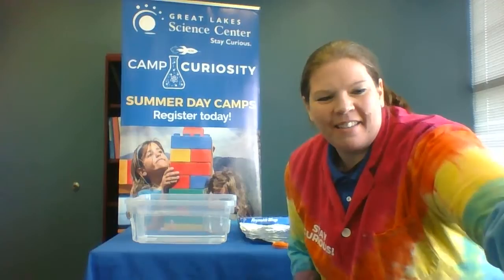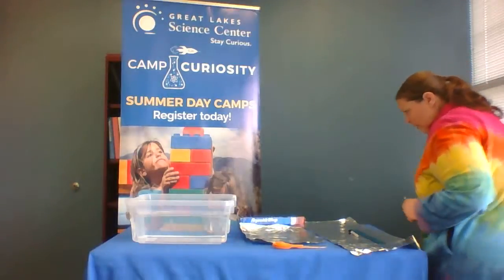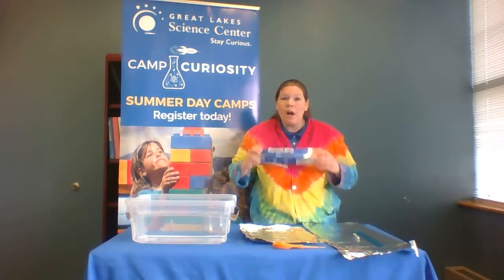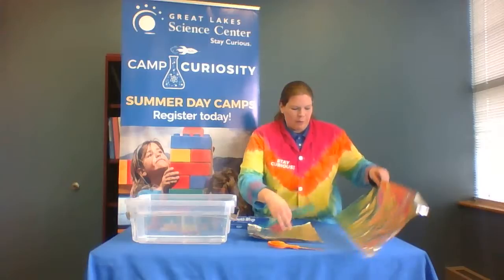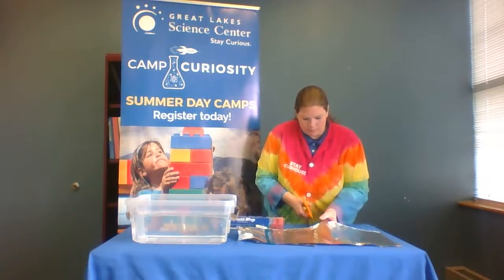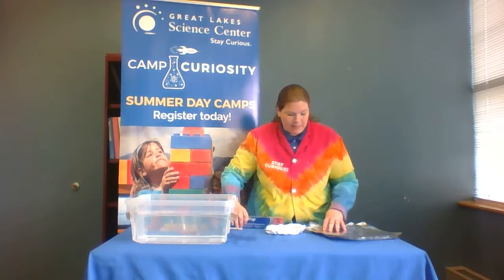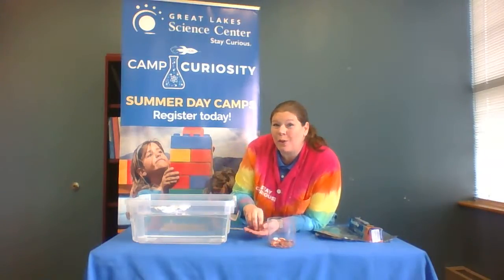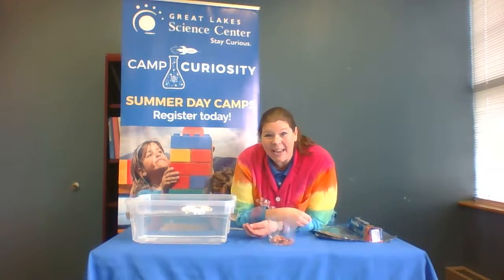Curiosity Corner LIVE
We are so excited! Even though Great Lakes Science Center is closed for the health and well-being of the staff, partners and patrons, we're going LIVE on YouTube at 10:30 a.m. and 3 p.m. with interactive challenges and more for you to experience in your own home. We're showcasing one of our favorite engineering and design challenges where we build a boat and see how many pennies it takes to sink it. Time to put your engineer hat on and start building!